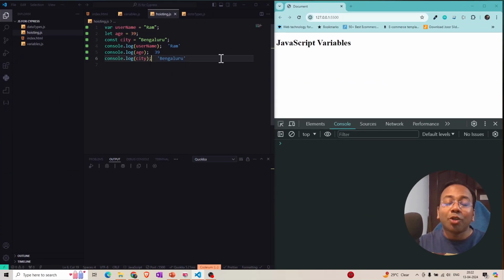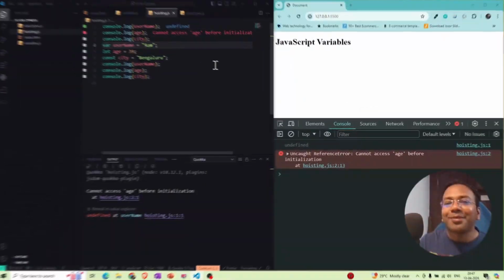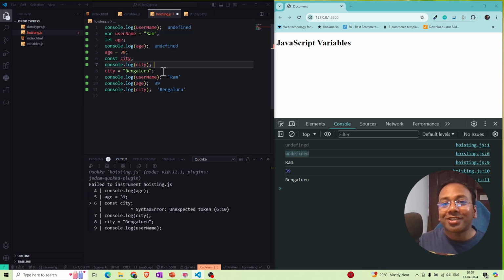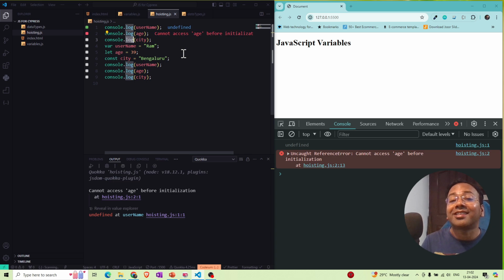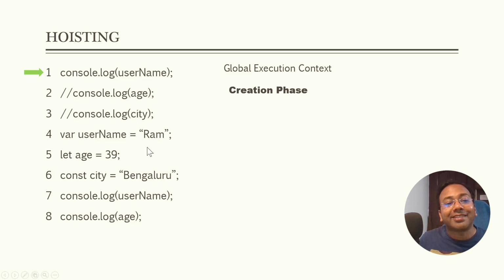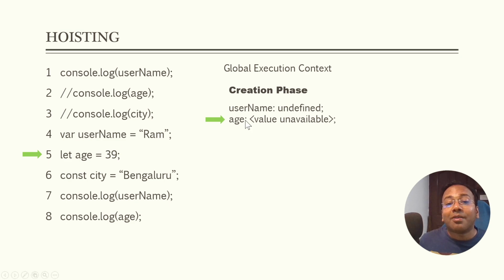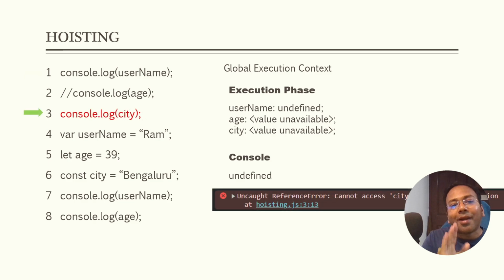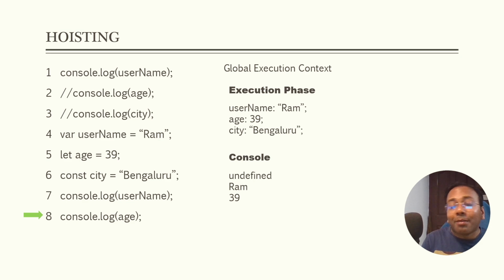Hoisting and Temporal dead zone 💀☠👻 in JavaScript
Understand about Temporal Dead Zone (TDZ) and hoisting. As part of this video, we will explore these concepts in detail, shedding light on their behavior and implications in JavaScript code.

Related topics -
hoisting in js
hoisting in react
hoisting in javascript
temporal dead zone in js
execution context in js
global execution context
creation phase
execution phase
hoisting in javascript
what is hoisting in javascript explain with example
what is hoisting in javascript and how it works
what is hoisting in javascript and how does it work
what is variable hoisting in javascript give an example
why hoisting happens in javascript
why does javascript have hoisting
variable hoisting and function hoisting in javascript
hoisting in javascript interview questions
what is hoisting in javascript in simple words
variable hoisting issue in javascript
interview questions on hoisting in javascript
why hoisting is used in javascript
hoisting in javascript javatpoint
hoisting in javascript namaste javascript
javascript hoisting explained
javascript hoisting and closure
hoisting in javascript with let
hoisting in javascript mdn
hoisting in javascript meaning
hoisting in js means
meaning of hoisting in javascript
hoisting in node js
hoisting javascript nghĩa là gì
why we need hoisting in javascript
why do we need hoisting in javascript
hoisting in javascript output questions
hoisting in javascript stack overflow
hoisting javascript order
example of hoisting in javascript
hoisting of functions in javascript
purpose of hoisting in javascript
order of hoisting in javascript
hoisting of variables in javascript
what is the purpose of hoisting in javascript
examples of hoisting in javascript
hoisting problem javascript
hoisting process javascript
hoisting program in javascript
how to prevent hoisting in javascript
hoisting in javascript questions
variable hoisting in javascript interview questions
hoisting in react js
hoisting in programming
hoisting in javascript scope
how to stop hoisting in javascript
what is subject to hoisting in javascript
types of hoisting in javascript
what is the use of hoisting in javascript
what is the advantage of hoisting in javascript
what do you understand by hoisting in javascript
hoisting in javascript var
hoisting variables javascript
hoisting in javascript with example
what is hoisting in javascript interview questions
javascript hoisting variables
hoisting in javascript youtube
hoisting definition javascript
temporal deadzone in javascript
what is temporal dead zone
what is the temporal dead zone in es6
what is a temporal dead zone in javascript
javascript temporal dead zone
temporal deadzone in js
js temporal dead zone
temporal deadzone
dead temporal zone
temporal dead zone javascript example
temporal dead zone in es6
temporal dead zone in javascript
what is temporal dead zone in javascript
what is temporal deadzone in javascript
temporal dead zone javascript
dead zone js
dead zone in javascript
js temporal
temporal dead zone in javascript mdn
mdn temporal
javascript temporal mdn
js temporal api
what is the temporal dead zone in javascript
tdz js
temporal dead zone javascript w3schools
what is temporal dead zone in javascript with example